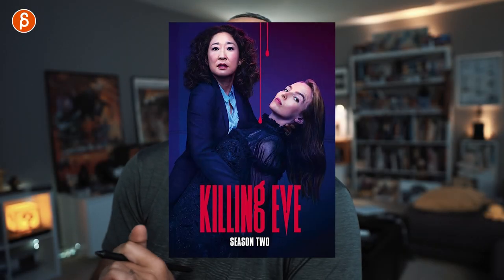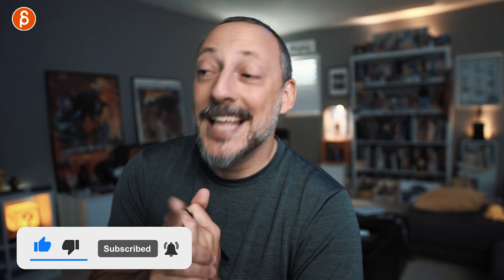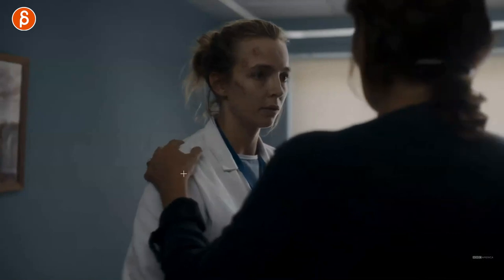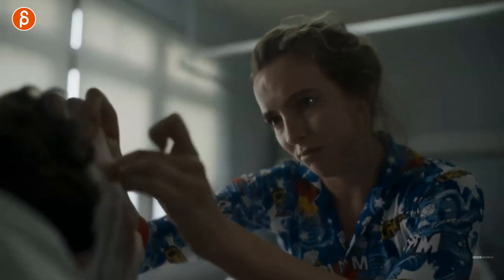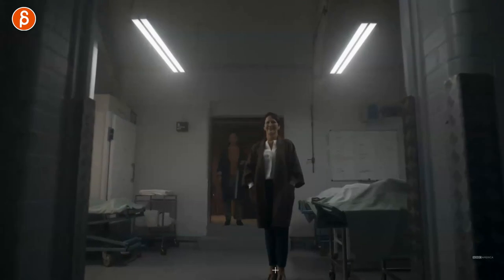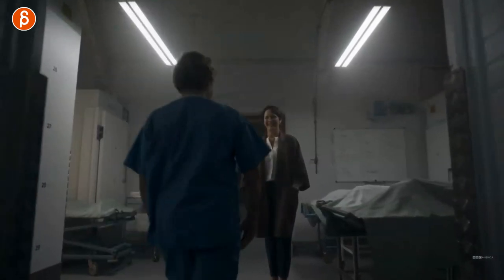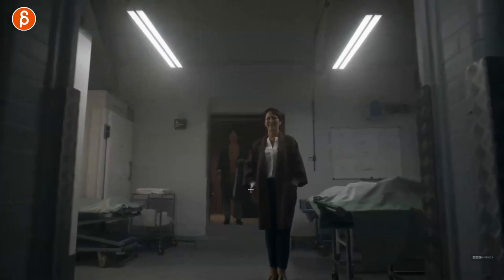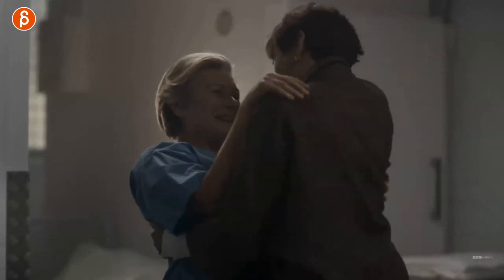Killing Eve (s2) - Acting Analysis and Tips for Animators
Today's Acting Analysis and Tips for Animators takes a look at the first episode of season 2 of the FANTASTIC show "Killing Eve". I'm covering different body mechanics examples, subtext, pantomime and more!